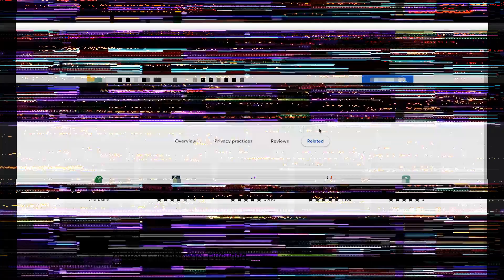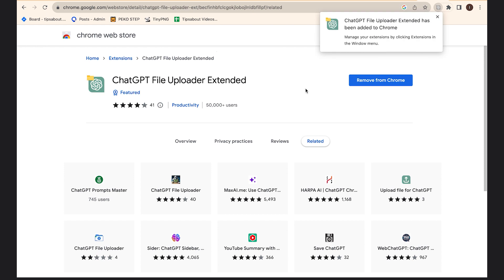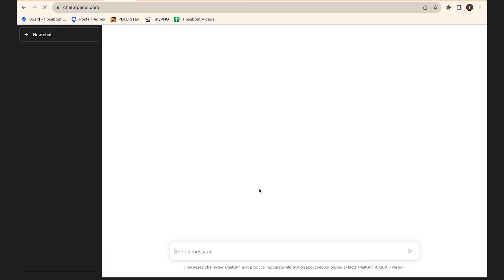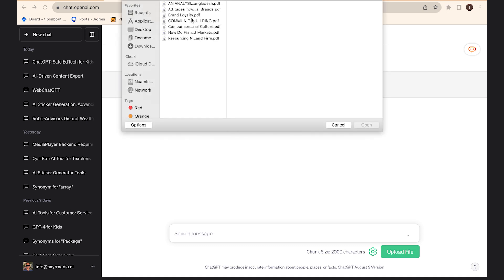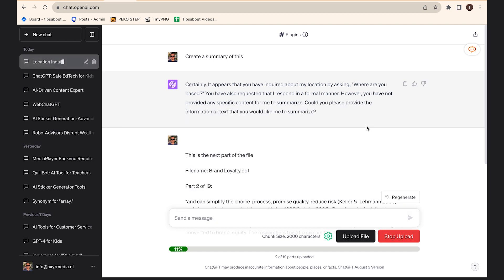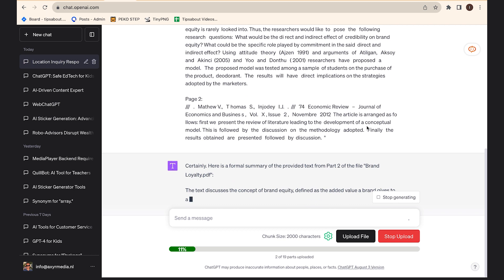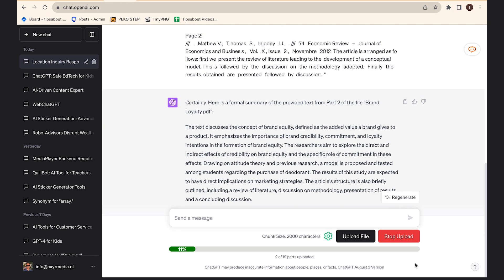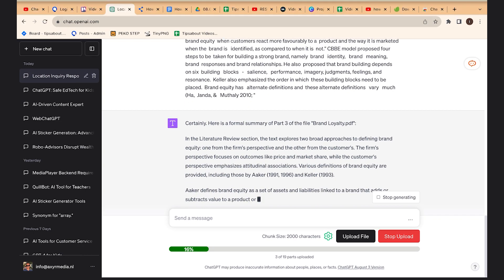How to Upload Files To ChatGPT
Unlock the power of ChatGPT by uploading files effortlessly! This video guides you through the simple process, opening doors to new possibilities. Ready to elevate your AI experience?